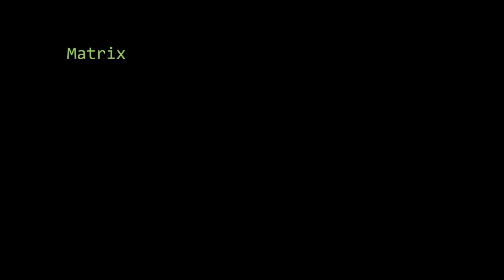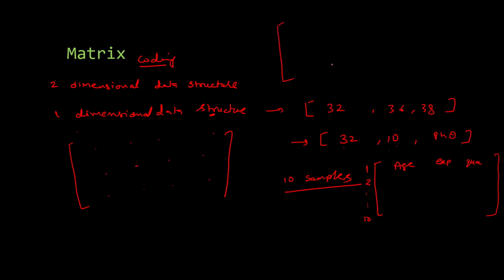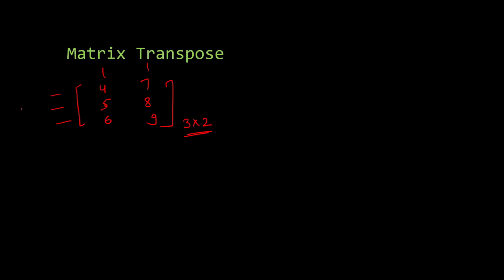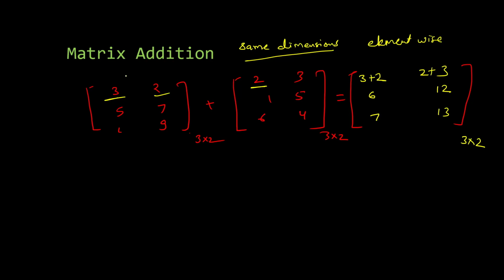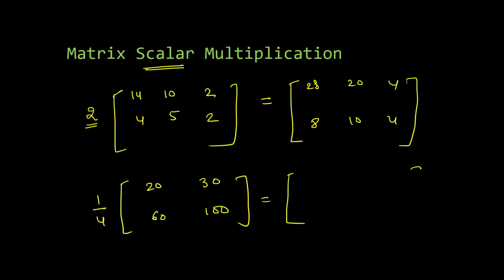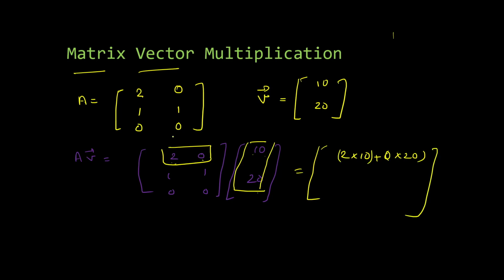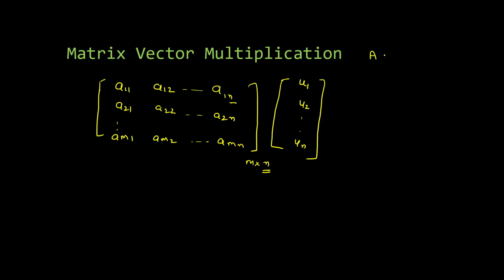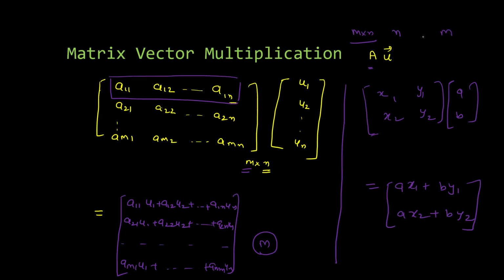4. Matrix & Matrix Operations| 2-dim data structure| Mathematics for Data Science |Linear Algebra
In this video, I've discussed matrix (coders way of looking at a matrix) & some basic matrix operations such as transpose, scale multiplication, addition, subtraction & matrix-vector multiplication.

I've intentionally not discussed matrix-matrix multiplication in this tutorial as before discussing that topic, I would like to discuss the geometric interpretation of matrix-vector multiplication [in my next video].

For math lovers, we've also discussed mathematical notations & dimensions of input & output space.